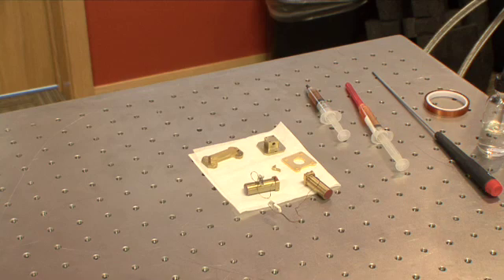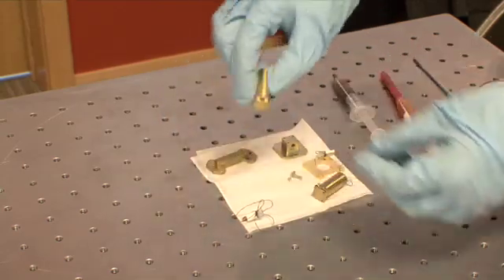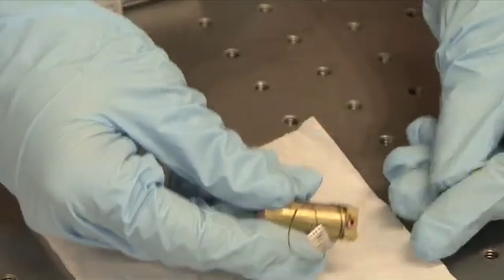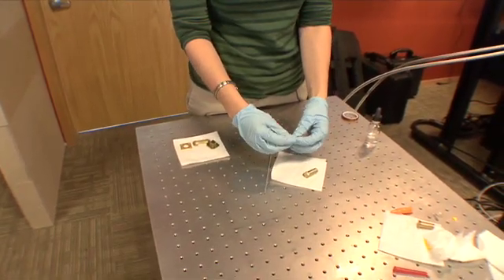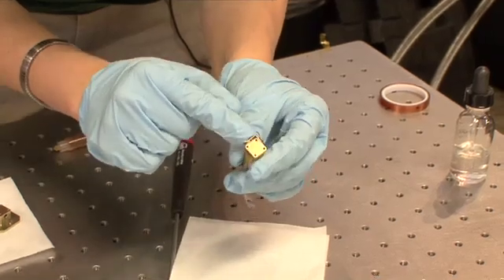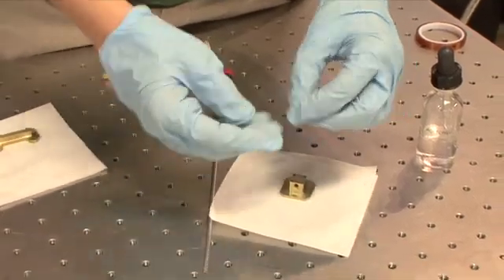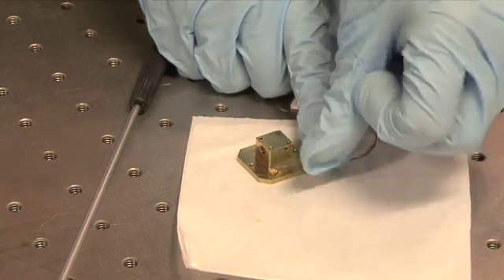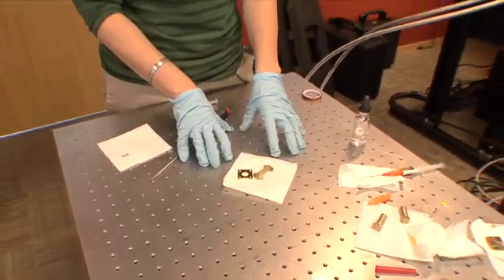Mounting a Thermometer in Your Cryostation®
Knowing the temperature of your sample in the cryostat is very important. To get good measurements, you must have a strong thermal connection to your sample area (ie. mounting) while minimizing the heat flow through the connecting wires to the sensor (ie. lagging). This video explains proper mounting and lagging techniques on several types of sample mounts.